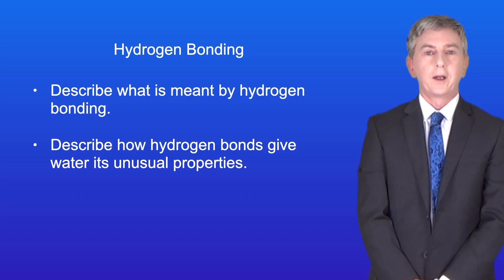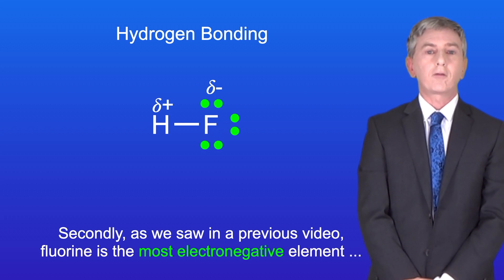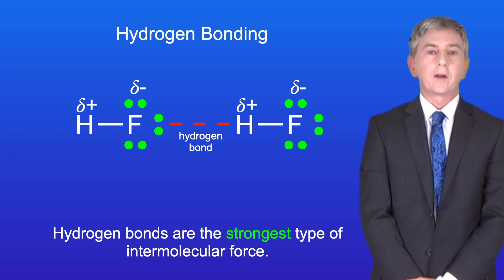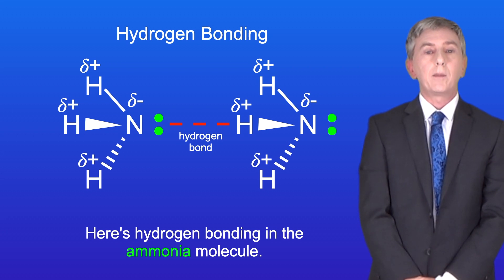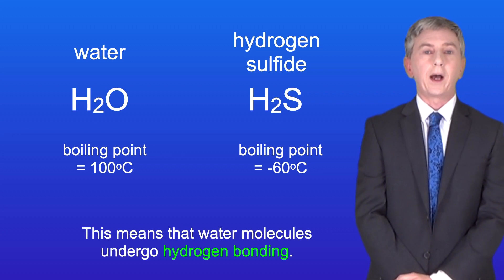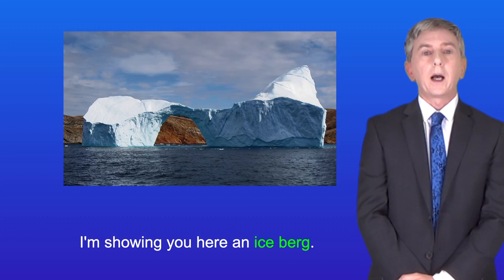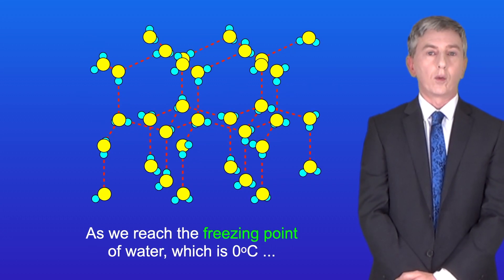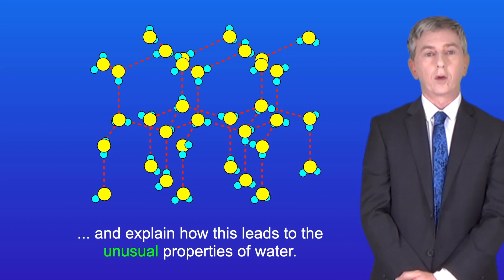A Level Chemistry Revision "Hydrogen Bonding".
In this video, we finish looking at intermolecular forces by exploring Hydrogen bonding. First we look at what is meant by a Hydrogen bond and the correct way to draw them. We then look at the conditions needed to form a Hydrogen bond and why these only form with fluorine, oxygen or nitrogen. Finally, we look at Hydrogen bonding in water and see how Hydrogen bonding gives water its unusual properties.

Image credits:

Iceberg

Ice crystal structure

Adapted from